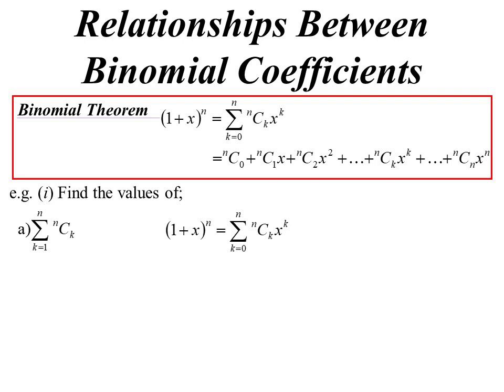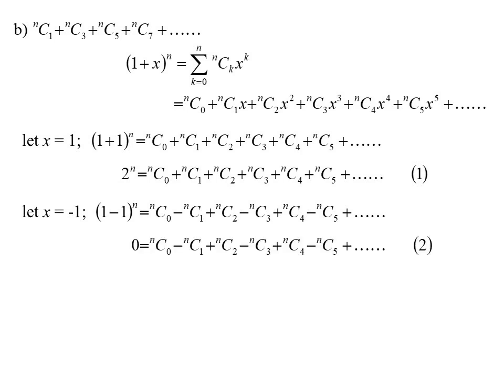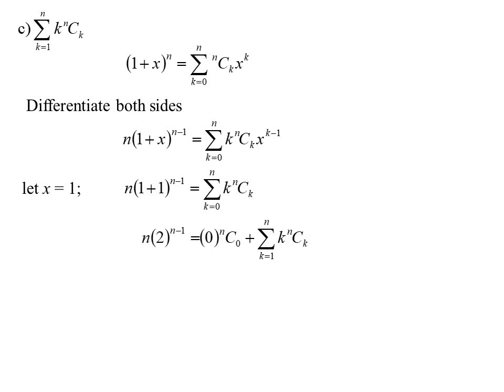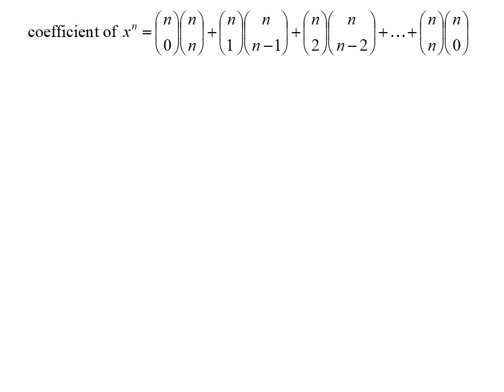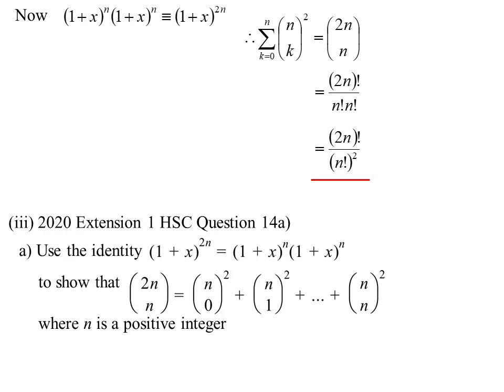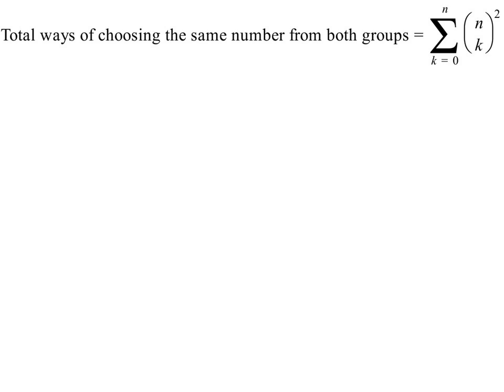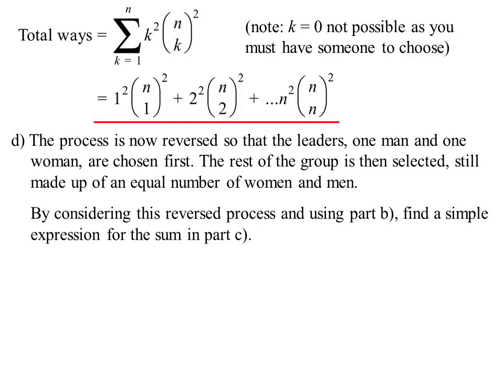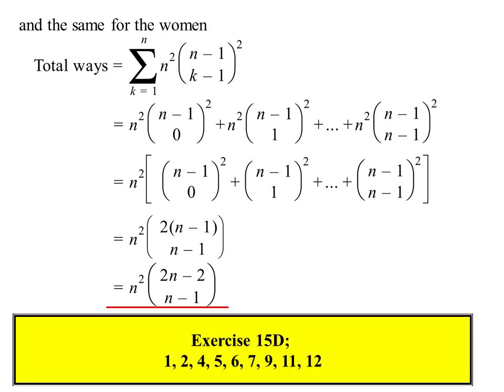11X1 T16 04 binomial coefficients relationships 2024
Using the Binomial Theorem to discover relationships that exist with the binomial coefficients